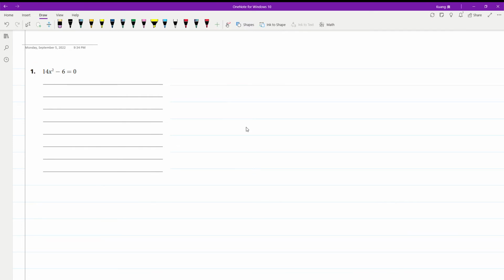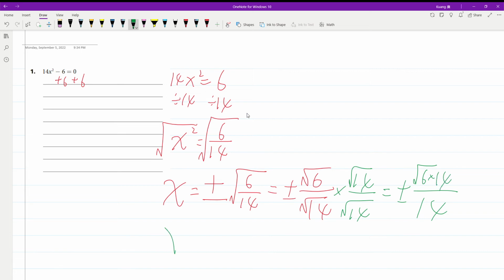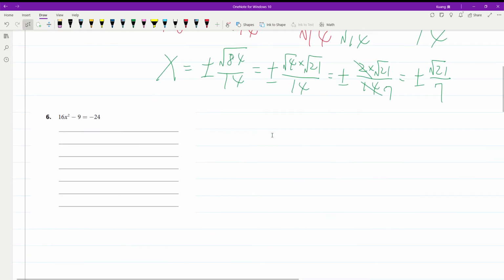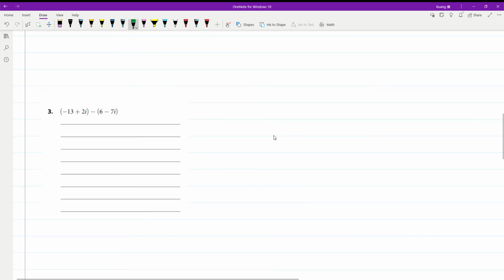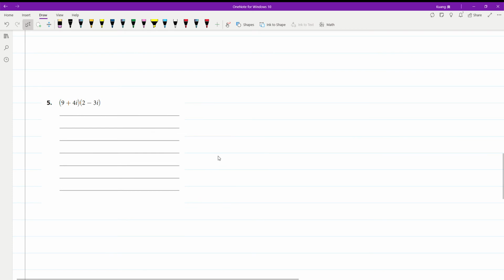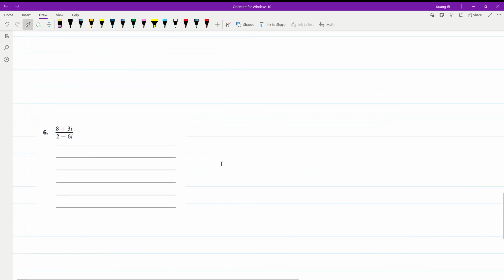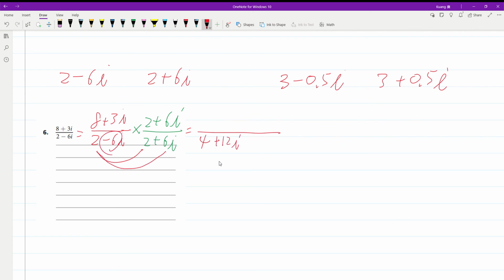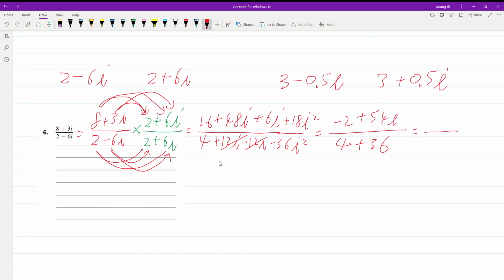workbook 2 1 2 2